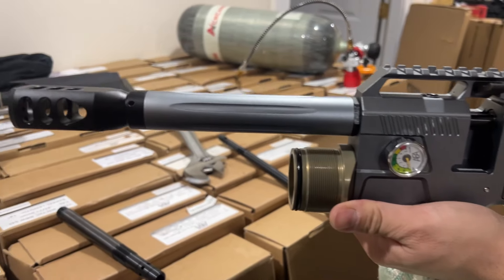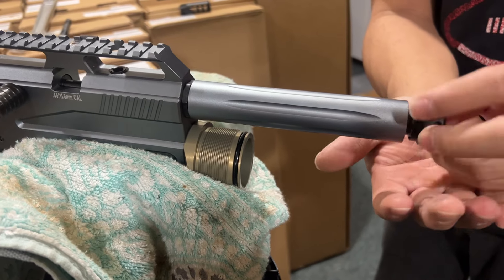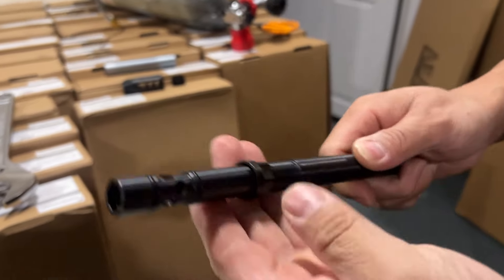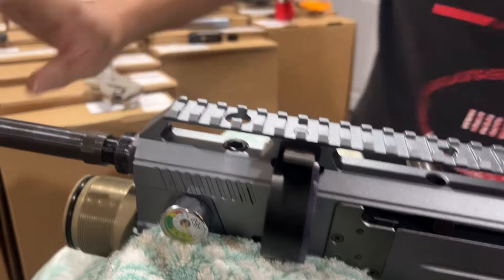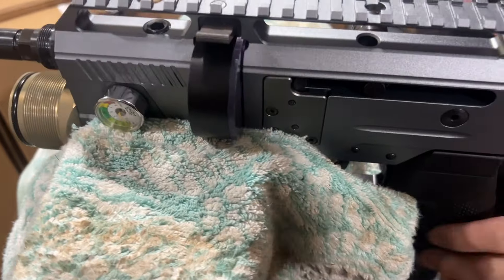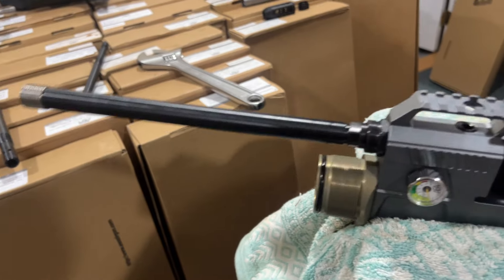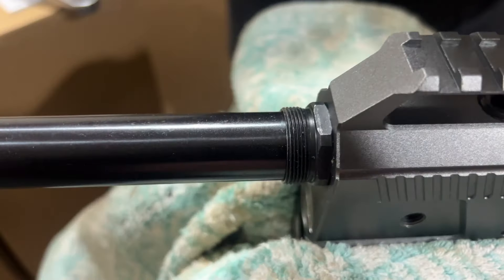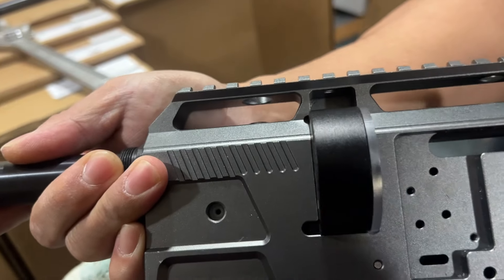BinTac: How to swap the barrels kit on B&W S45/357